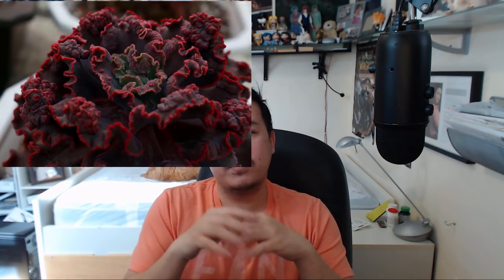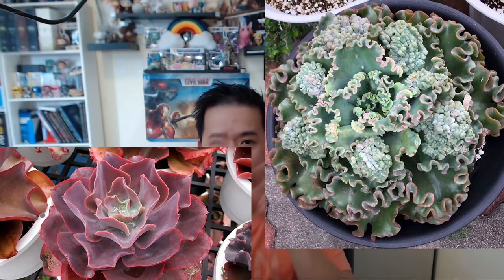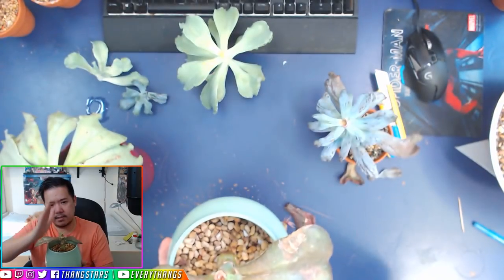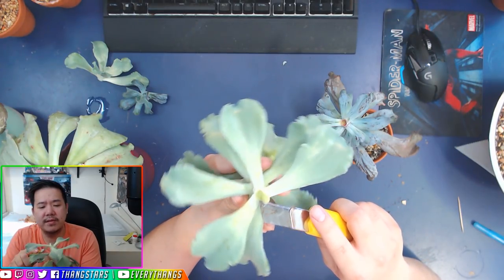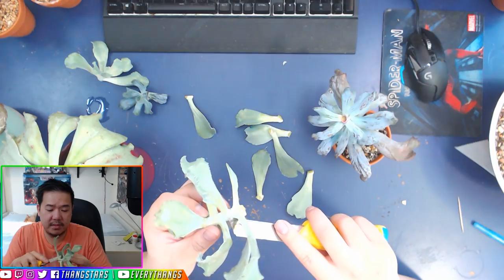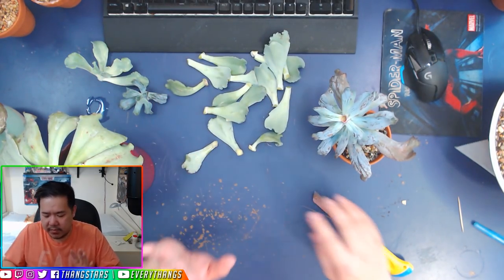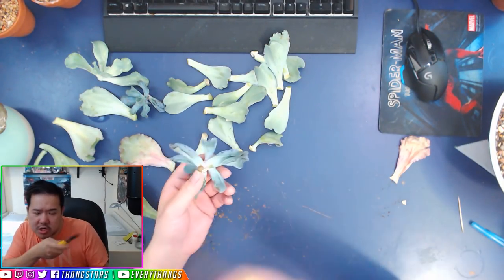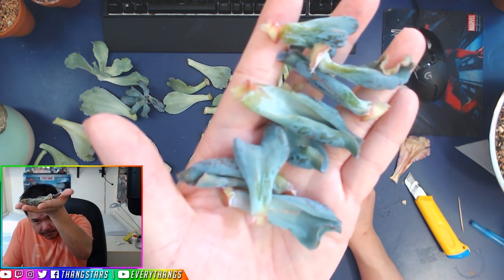How to Propagate Echeveria Gibbaflora Hybrids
Propagating Echeveria Gibbaflora Hybrids take different methods as they cannot be propagated through leaf cuttings. Only be heading or by pups!